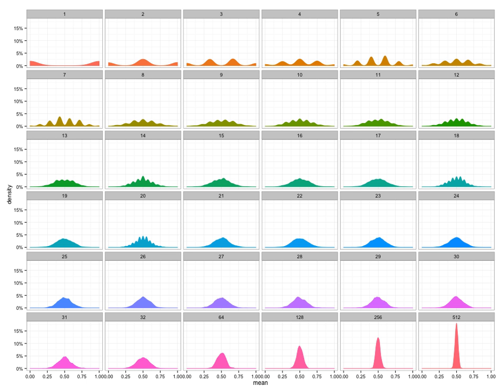Central limit theorem | Wikipedia audio article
00:03:17 1 Independent sequences
00:03:28 1.1 Classical CLT
00:06:14 1.2 Lyapunov CLT
00:08:44 1.3 Lindeberg CLT
00:12:57 1.4 Multidimensional CLT
00:15:47 1.5 Generalized theorem
00:33:59 2 Dependent processes
00:34:46 2.1 CLT under weak dependence
00:34:56 2.2 Martingale difference CLT
00:36:05 3 Remarks
00:38:13 3.1 Proof of classical CLT
00:41:21 3.2 Convergence to the limit
00:41:27 3.3 Relation to the law of large numbers
00:41:37 3.4 Alternative statements of the theorem
00:44:20 3.4.1 Density functions
00:51:12 3.4.2 Characteristic functions
00:53:49 3.5 Calculating the variance
01:01:43 4 Extensions
01:01:54 4.1 Products of positive random variables
01:02:58 5 Beyond the classical framework
01:03:59 5.1 Convex body
01:11:07 5.2 Lacunary trigonometric series
01:11:16 5.3 Gaussian polytopes
01:12:31 5.4 Linear functions of orthogonal matrices
01:13:11 5.5 Subsequences
01:13:40 5.6 Random walk on a crystal lattice
01:15:28 6 Applications and examples
01:20:04 6.1 Simple example
01:20:08 6.2 Real applications
01:20:19 7 Regression
01:22:21 7.1 Other illustrations
01:23:53 8 History
01:24:56 9 See also
01:25:22 10 Notes
01:26:09 11 References
01:26:36 12 External links
01:26:47 Simple example
01:27:42 Real applications
01:29:33 Regression
01:30:30 Other illustrations
01:30:54 History
01:37:26 See also

- Socrates

SUMMARY
In probability theory, the central limit theorem (CLT) establishes that, in some situations, when independent random variables are added, their properly normalized sum tends toward a normal distribution (informally a "bell curve") even if the original variables themselves are not normally distributed.  The theorem is a key concept in probability theory because it implies that probabilistic and statistical methods that work for normal distributions can be applicable to many problems involving other types of distributions.
For example, suppose that a sample is obtained containing a large number of observations, each observation being randomly generated in a way that does not depend on the values of the other observations, and that the arithmetic mean of the observed values is computed. If this procedure is performed many times, the central limit theorem says that the distribution of the average will be closely approximated by a normal distribution.  A simple example of this is that if one flips a coin many times the probability of getting a given number of heads in a series of flips will approach a normal curve, with mean equal to half the total number of flips in each series. (In the limit of an infinite number of flips, it will equal a normal curve.)
The central limit theorem has a number of variants. In its common form, the random variables must be identically distributed. In variants, convergence of the mean to the normal distribution also occurs for non-identical distributions or for non-independent observations, given that they comply with certain conditions.
The earliest version of this theorem, that the normal distribution may be used as an approximation to the binomial distribution, is now known as the de Moivre–Laplace theorem.
In more general usage, a central limit theorem is any of a set of weak-convergence theorems in probability theory. They all express the fact that a sum of many independent and identically distributed (i.i.d.) random variables, or alternatively, random variables with specific types of dependence, will tend to be distributed according to one of a small set of attractor distributions. When the variance of the i.i.d. variables is finite, the attractor distribution is the normal distribution. In contrast, the sum of a number of i.i.d. random variables with power law tail distributions decreasing as |x|−α − 1 where 0  α  2 (and the ...